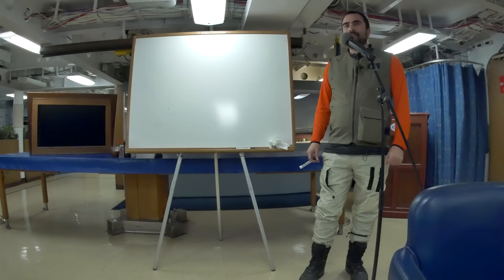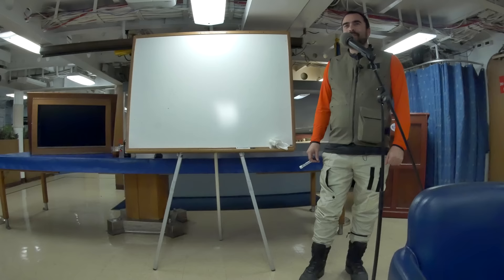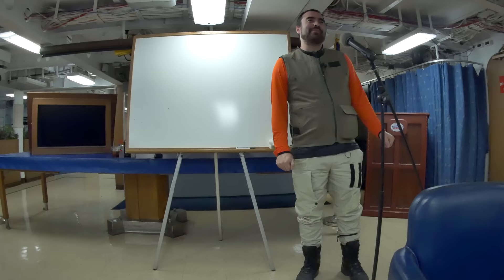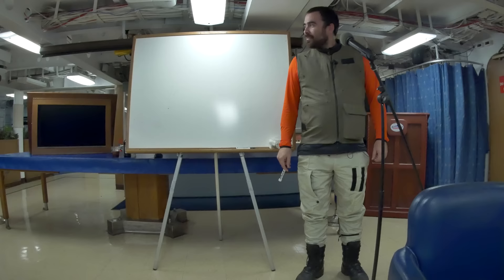Fleet Talks: Drachinifel at Battleship New Jersey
This is a pre-recorded lecture as part of the Battleship New Jersey and Independence Seaport Museum's Fleet Talks Lecture Series. For future dates: